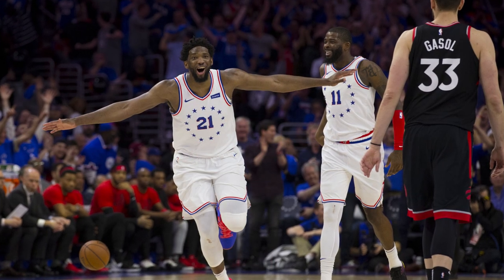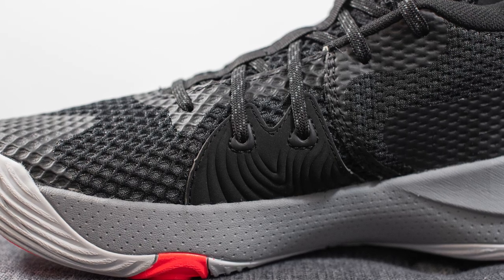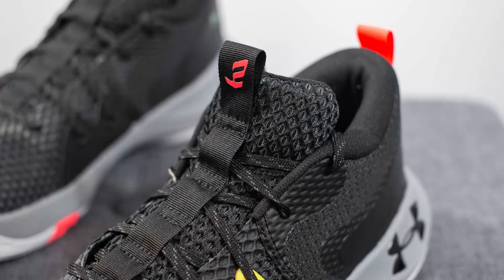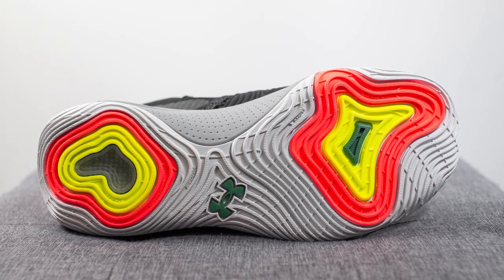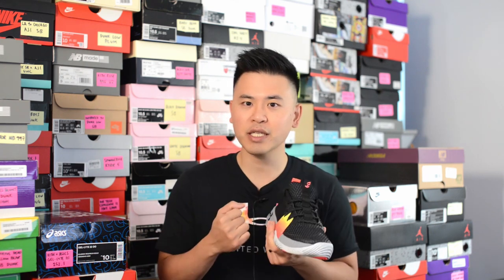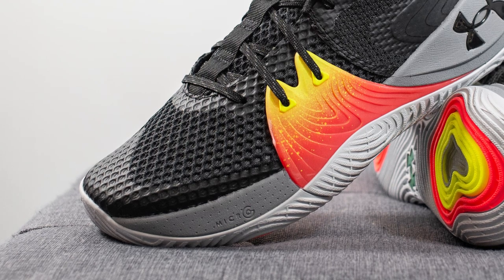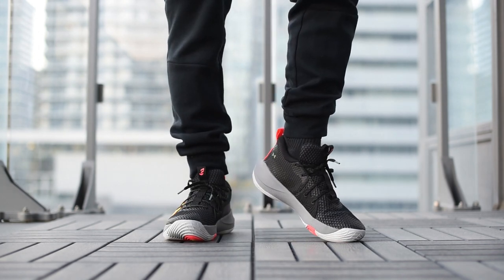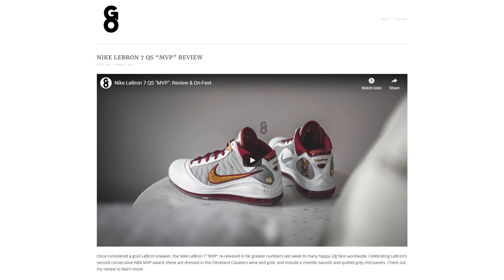Under Armour Embiid One "Origin": Review & On-Feet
NBA star Joel Embiid's first ever signature shoe with Under Armour has arrived! The Embiid One debuted recently with the "Origin" colourway, and I was sent a pair from the good people at Under Armour Canada! Check out my video for an in-depth look breaking down all the details of this sneaker! Let me know down below how you feel about these and if this is a pair you'd be curious to try!